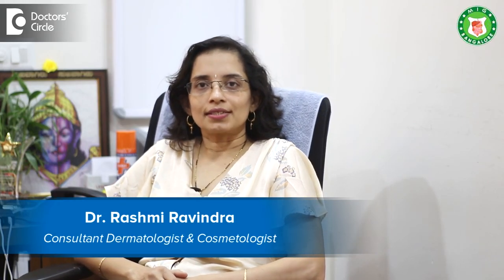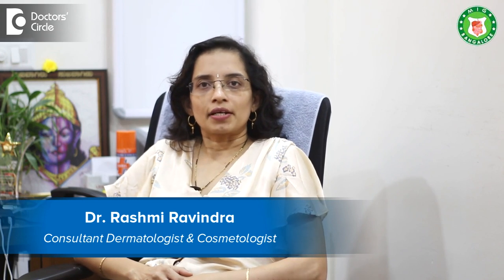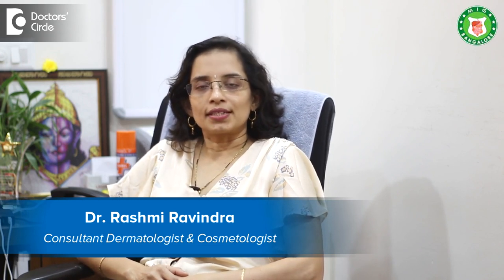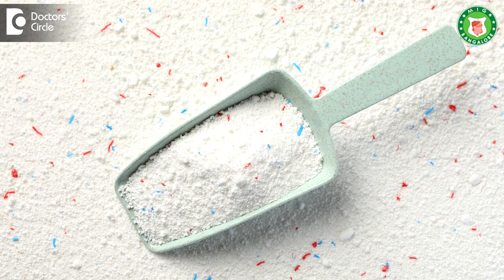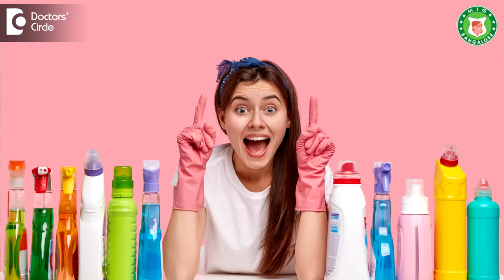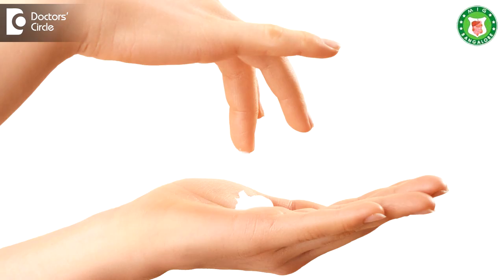Washing powder allergy & its effects on hand - Dr. Rashmi Ravindra| Doctors' Circle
Dr. Rashmi Ravindra | Appointment booking No. 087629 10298
Consultant Dermatologist & Cosmetologist |Meenakshi Cosmo Derma Care, Bangalore
Washing powder is  made up  of  highly  strong  alkalis   that is salts  of  sodium or  potassium. It  also contains  surfactants and various enzymes are  added  to remove  the  tough stains and  also colours  or  dyes are  used  and  also  fragrance  is  used    to give  perfume to the clothes. So   people who have sensitive skin, it is  better to avoid the  colored ones where  any  dye  or colorants  may cause  irritation to the skin.  If you are in contact with  different agents,  it is  advisable  to go for plain fragrant  free detergent,.  Depending on the  sensitivity and severity, then  advise varies if  the sensitivity varies it is better to    use  rubber  gloves. There is dryness of   skin on the dorsum of the hand.